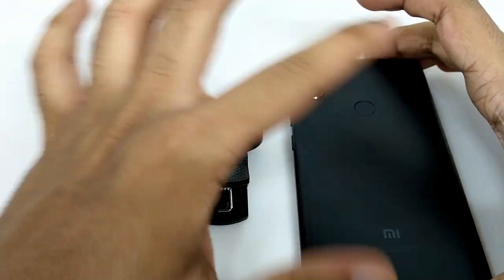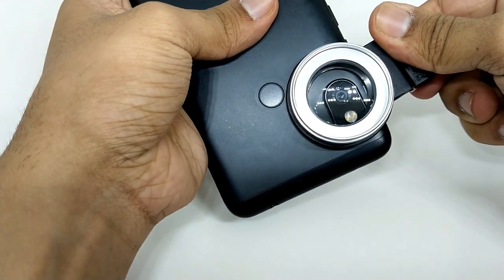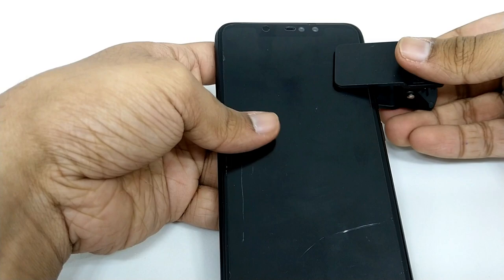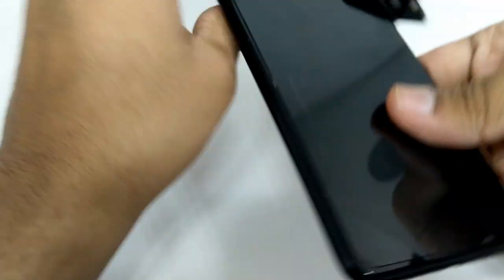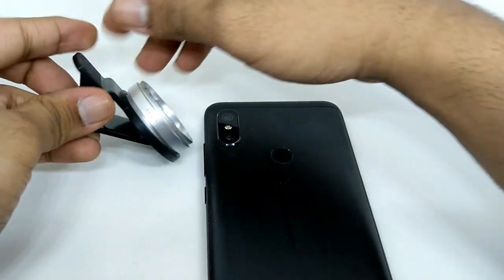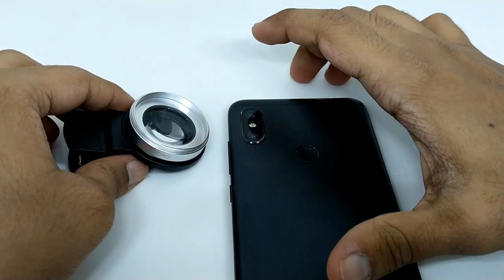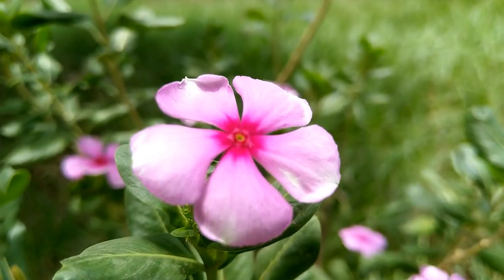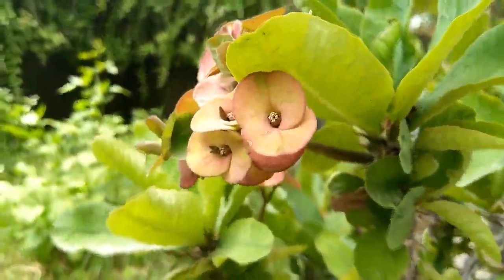Amputive 20X Macro Lens for Smartphones: Instructional Video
Purchase Link Will be here soon.